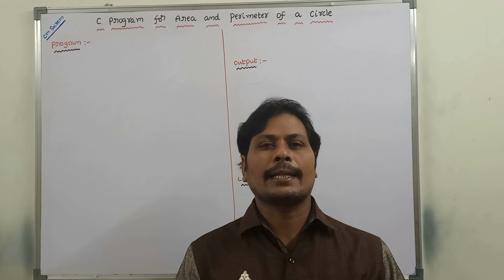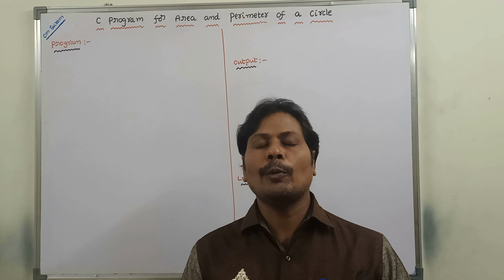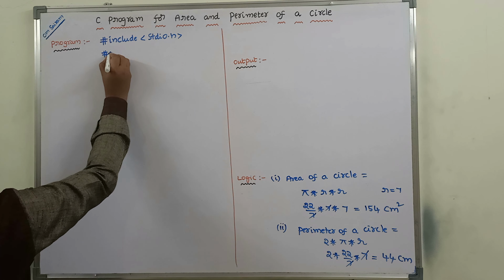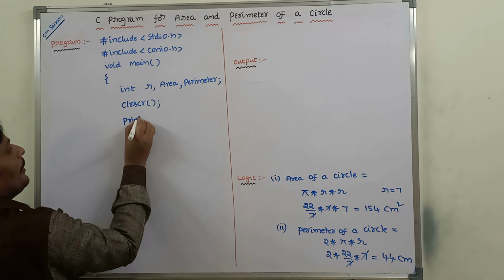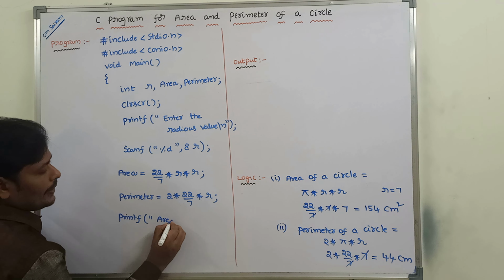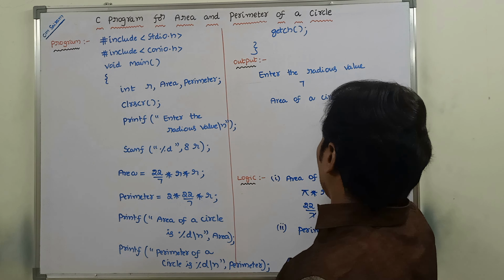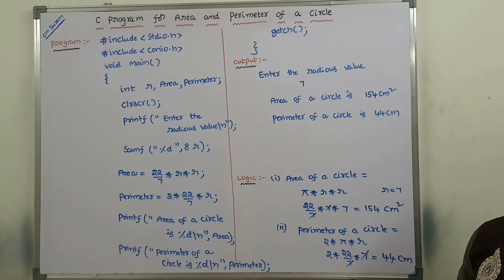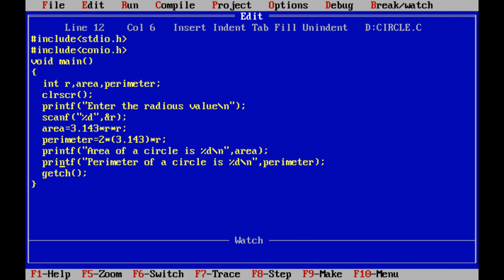C program to find area and perimeter of a Circle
C program to calculate area and  perimeter of a Circle
C program to calculate area and circumference or perimeter of a Circle
C Program to find area and perimeter of  circle
Area and perimeter of circle
area and circumference of a circle